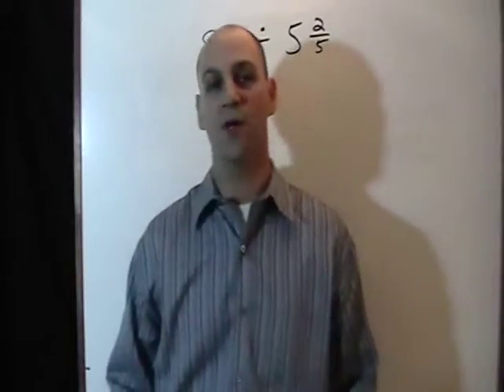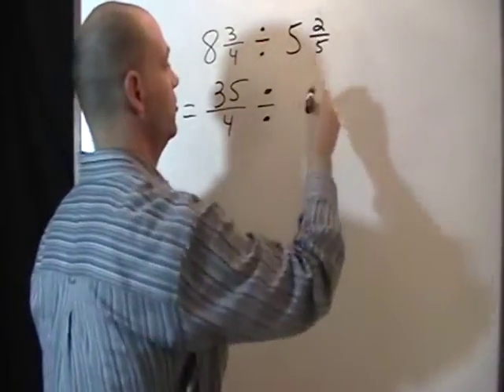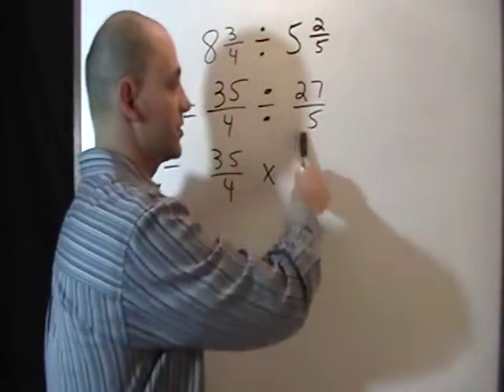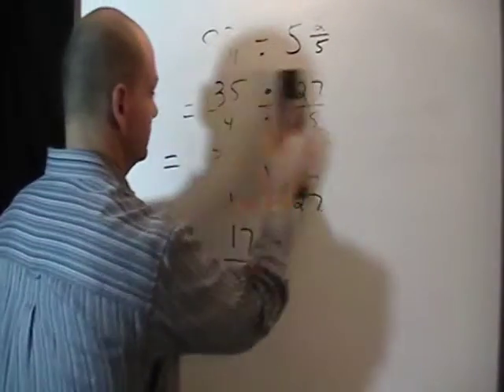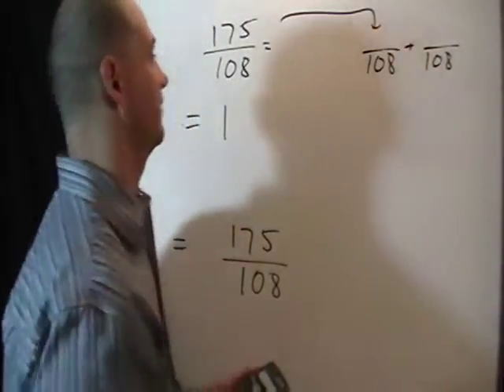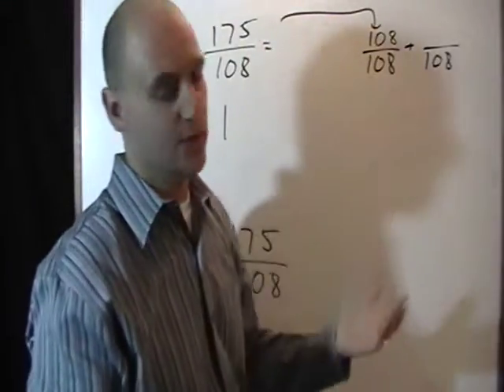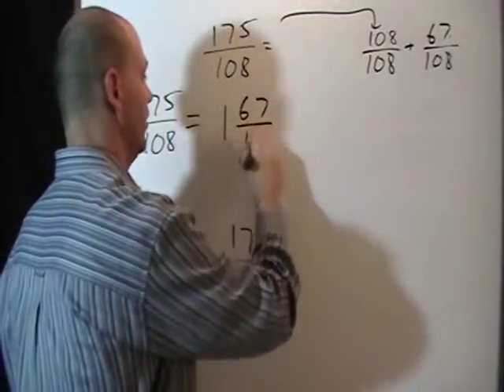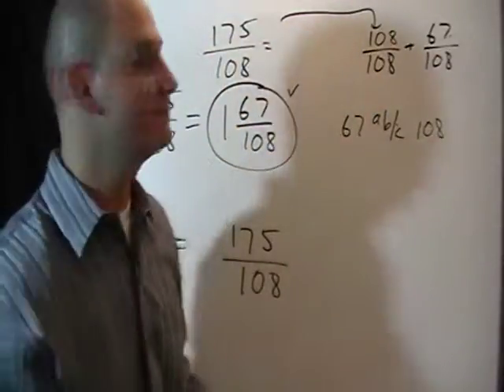Division of Mixed Numbers - DoMyAssignment.com